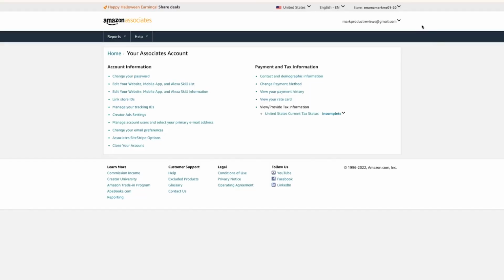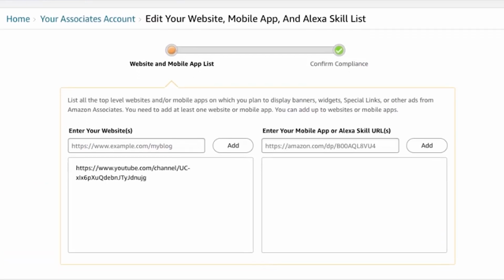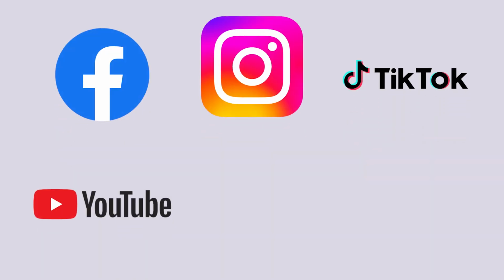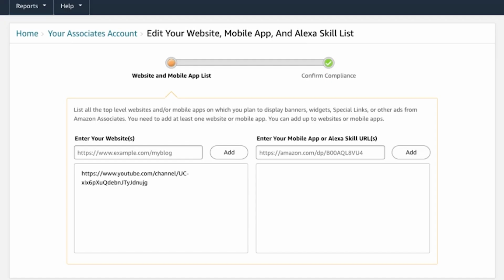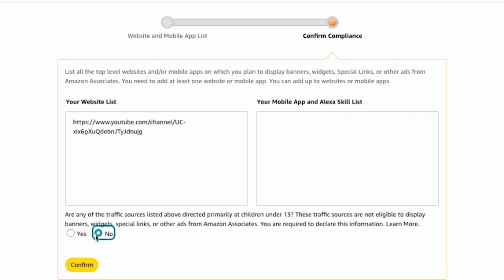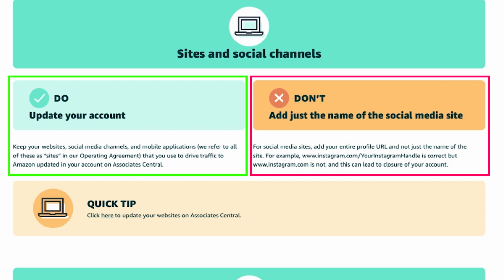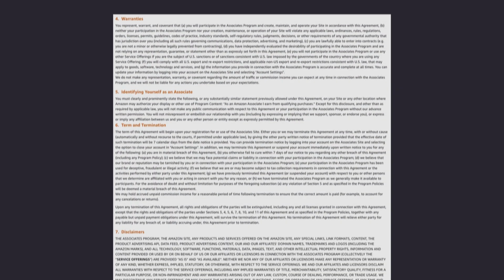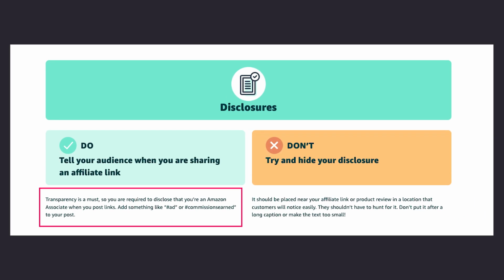How To Share Your Amazon Affiliate, Associate, & Influencer Link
In this step-by-step guide, I'll show you how to correctly generate your Amazon affiliate link and effectively share it with your audience. Whether you’re a beginner or looking to optimize your existing strategy, this video covers everything from creating your account to ensuring your links are trackable and compliant with Amazon’s policies. Don’t miss our tips on maximizing your earnings and engaging your audience. Watch now to start earning with your Amazon affiliate links today!

⏰ Timestamps:
00:00 - Introduction
0:10 - Disclose Your Links
0:54 - Links To Disclose
2:56 - Identify As An Associate
3:48 - How To Correctly Share Links